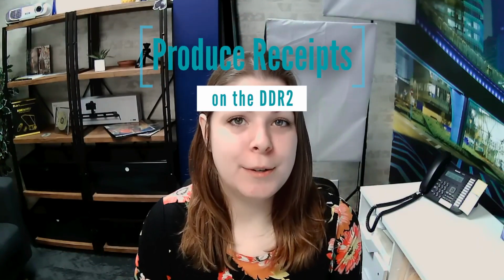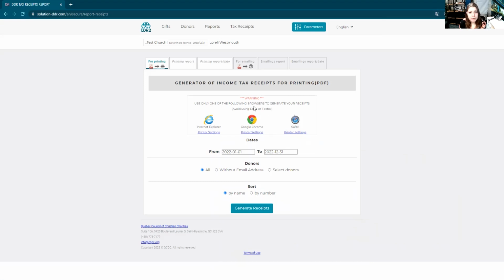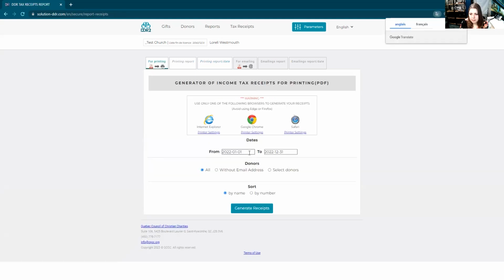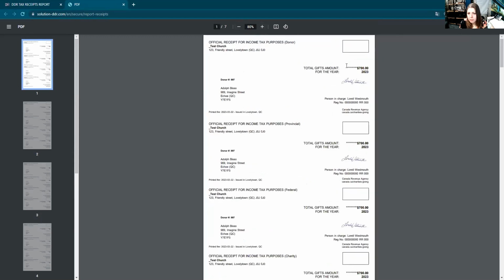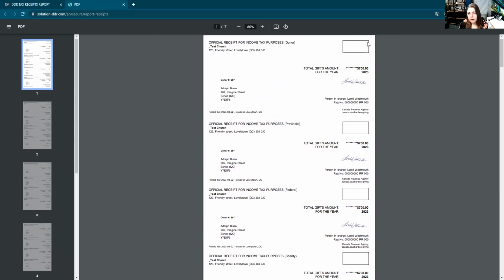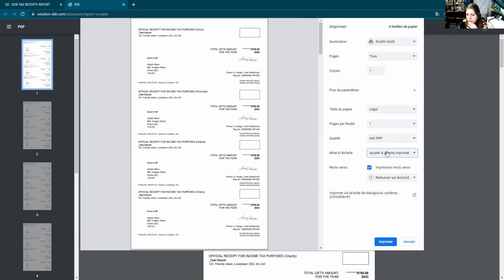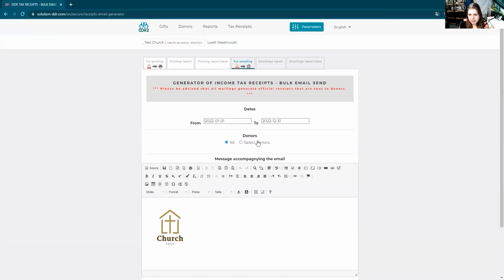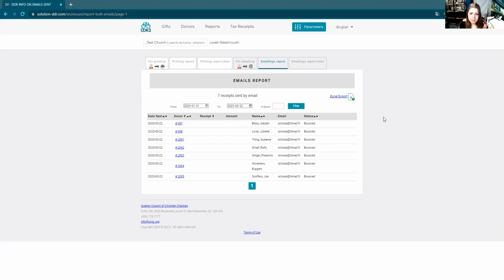Tutorial #6: How to produce a taxe receipts in DDR2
This video shows you how to produce your tax receipts. Whether printed on paper or sent by email. You will see a step by step to make sure to do it right.